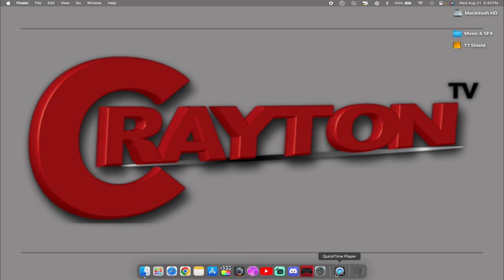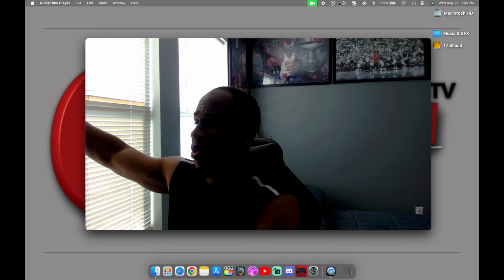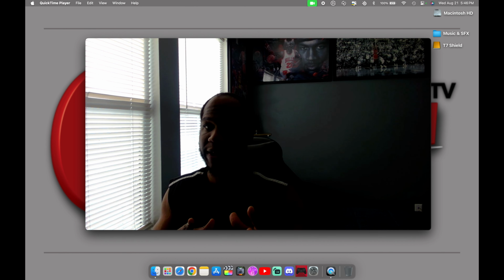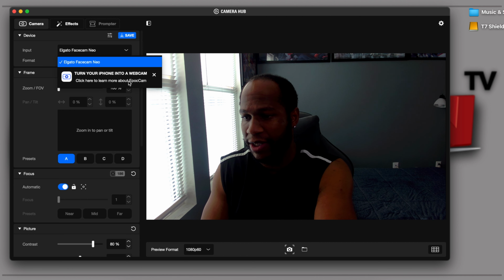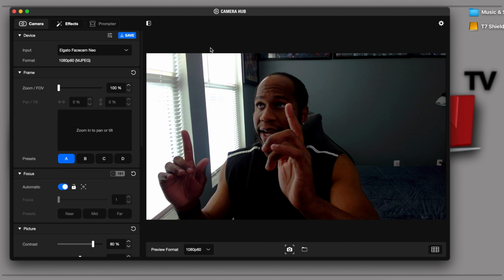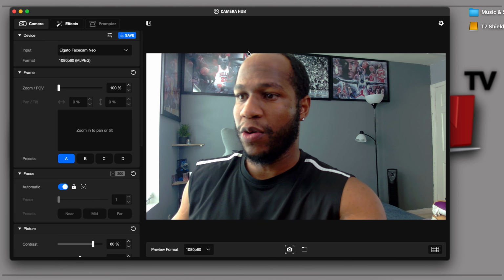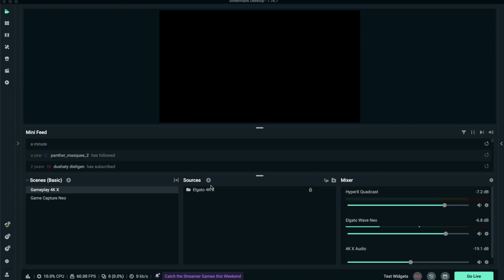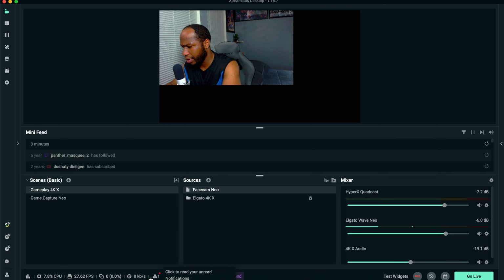Elgato Facecam Neo Review: Worth the Hype? NEW 2024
Curious about the Elgato Facecam Neo? Check out this review to see if it lives up to the hype! Special thanks to @elgato for sending us the product to test out.

✅ Welcome to Crayton Tv | My name is Brandon Crayton.

🟦 PlayStation Links
🔹 Fortnite Support-a-Creator Code: CraytonTv

Designed to Boost your YouTube views - Sign Up for FREE

🟩 Buy Backbone with my link & we’ll both get $10 in Apple Gift Cards for free games & perks 🤝 🎮

🔸 Elgato Amazon Store (All Products)
🔸 Elgato Neo Products
🔸 Wave Neo
🔸 Facecam Neo
🔸 Stream Deck Neo
🔸 Key Light Neo
🔸 Game Capture Neo
🔸 Logitech C922 Webcam

🔵 VIDEO CHAPTERS 🔵
0:00 - Hook
0:10 - Intro
0:22 - Disclaimer
0:34 - Facecam Neo Unboxing
1:50 - Facecam Neo Mac Setup
2:58 - Facecam Neo QuickTime
4:00 - Logitech C922
4:55 - Facecam Neo
5:06 - Elgato Downloads (Camera Hub)
5:32 - Elgato Camera Hub
8:20 - Streamlabs Desktop Setup
9:30 - Outro / CTA
10:24 - Watch More Here!